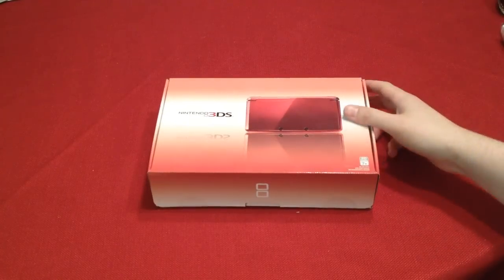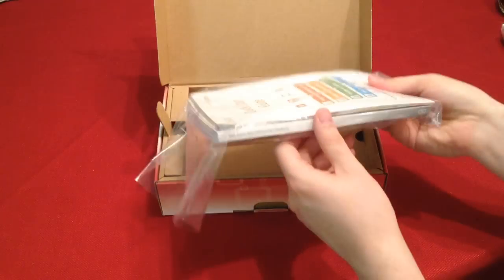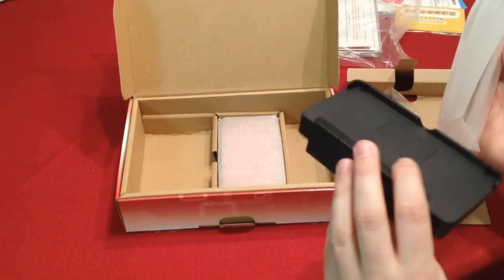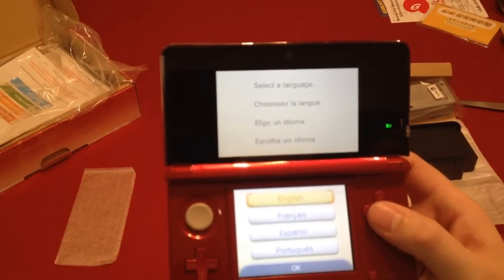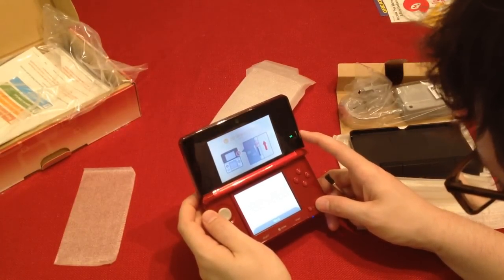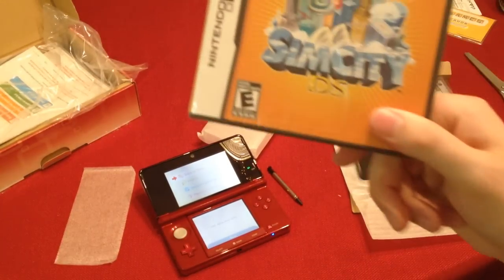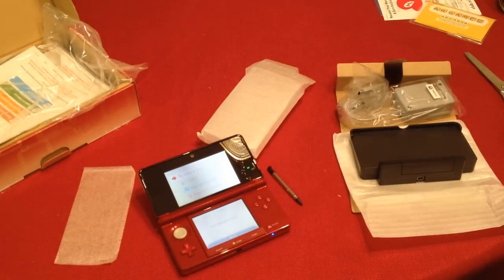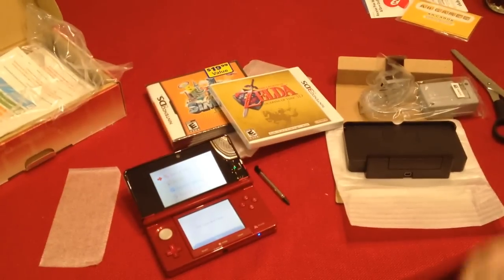Nintendo 3DS Unboxing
Hey guys. I bought a Nintendo 3DS and thought I should open it live.